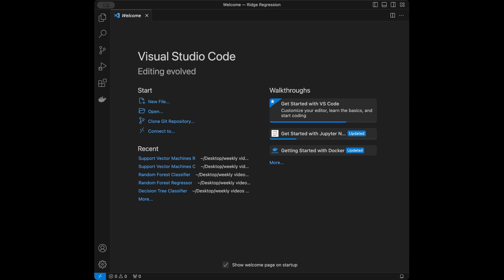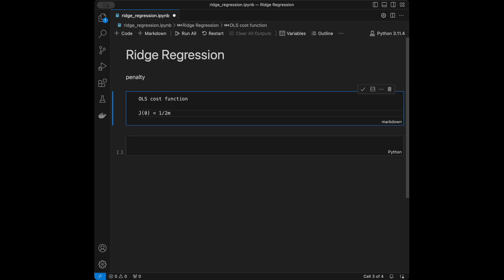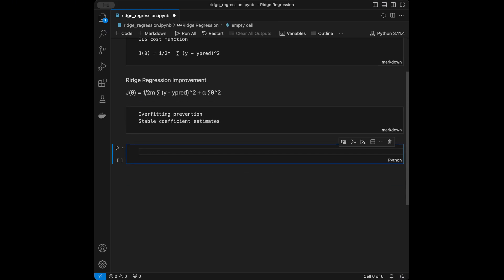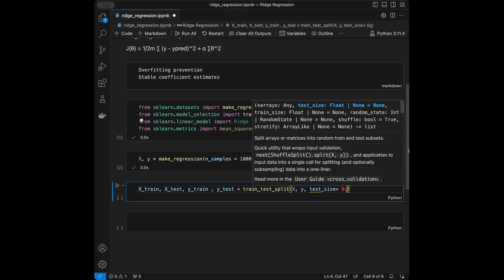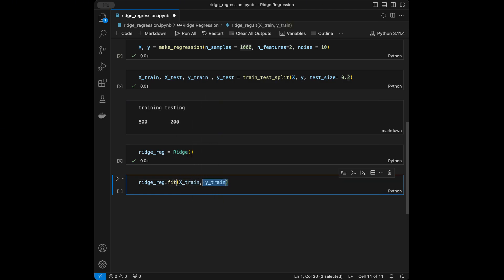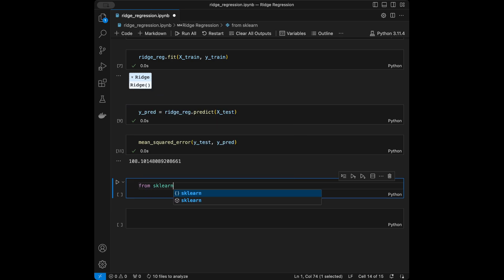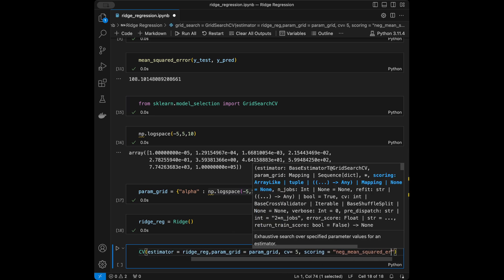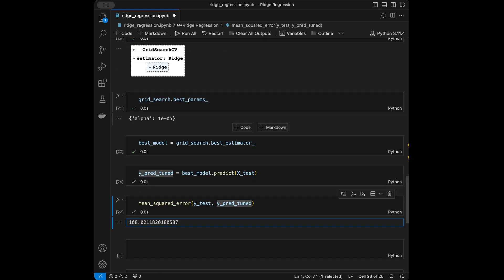Ridge Regression for Beginners: Step-by-Step Guide with Python Code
Master the fundamentals of Ridge Regression in Python with this comprehensive Scikit-learn tutorial. This step-by-step guide explains how Ridge Regression tackles multicollinearity and enhances linear regression models through regularization. Learn when and why to use Ridge Regression, along with practical coding examples to implement it effectively. Ideal for beginners and data science enthusiasts, this tutorial provides clear insights into improving your predictive modeling skills with Python.

Udemy Courses